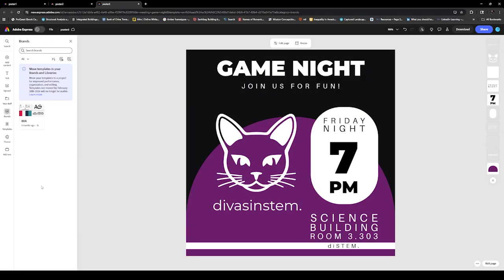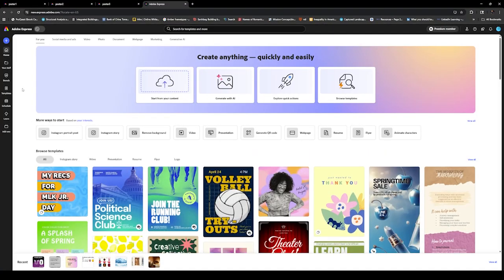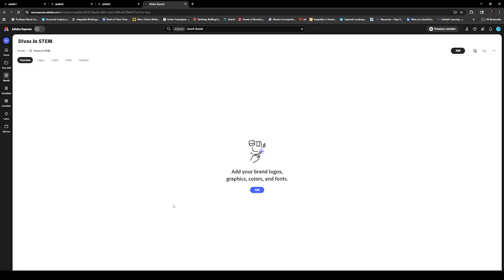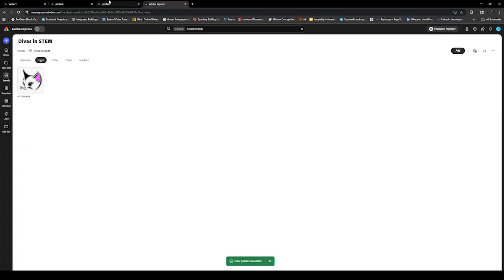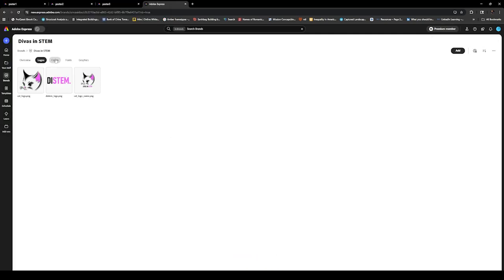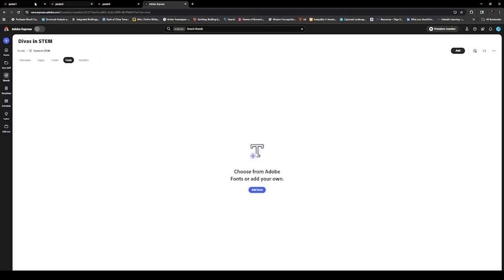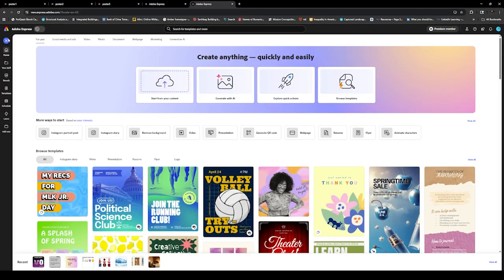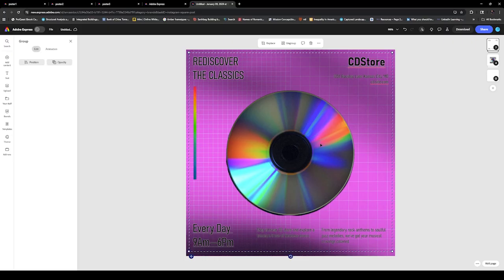Creating a Brand Kit in Adobe Express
If your flyers, posts, and slides all look a little different… a Brand Kit fixes that.
In this video, I show how to create a Brand Kit in Adobe Express so your logos, colors, and fonts stay consistent across every design—perfect for student orgs, classes, and quick projects.

Once it’s set up, designing gets way faster.